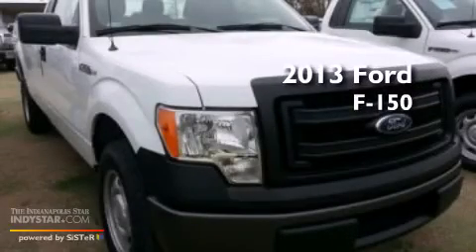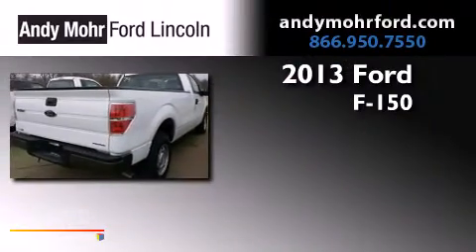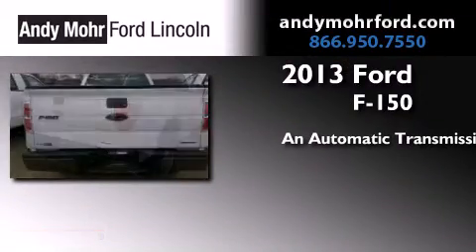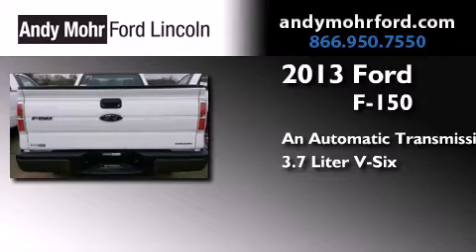2013 Ford F150 Plainfield IN 46168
We've been honored to serve the Plainfield IN area , we promise that your experience at our dealership will exceed your expectations ! Year : 2013 Make : Ford Model : F150 Engine : 3.7L V6 24V MPFI DOHC Trans . : 6-Speed Automatic Stock : T17725 Andy Mohr Ford Lincoln 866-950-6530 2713 E. Main Street Plainfield , IN 46168